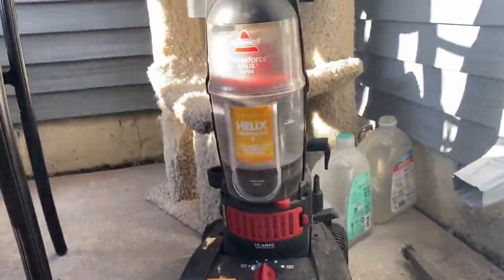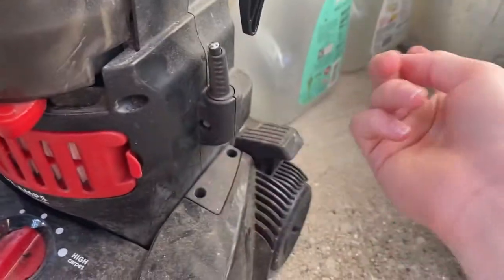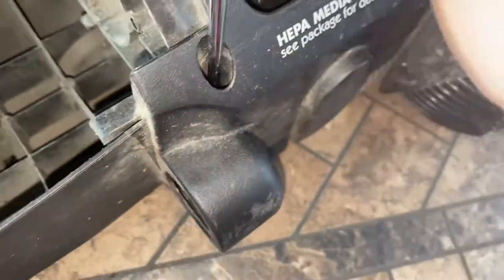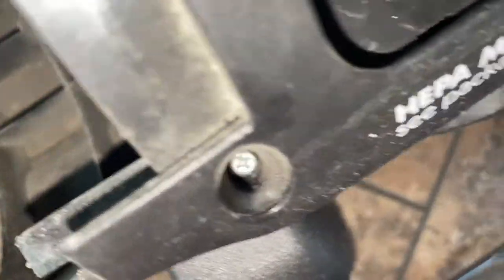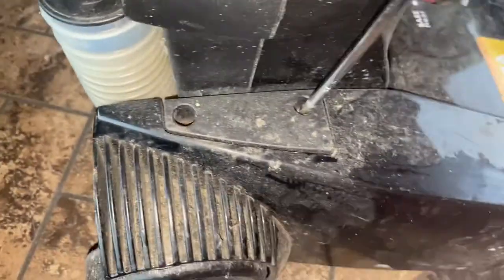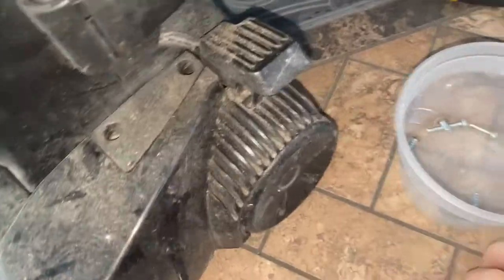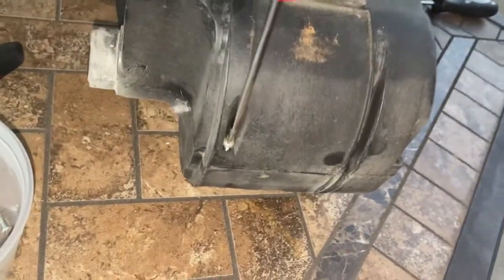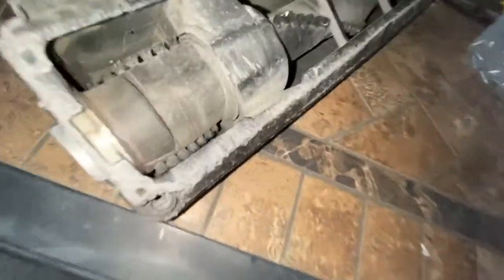Taking apart a Bissell Powerforce Helix turbo Vacuum